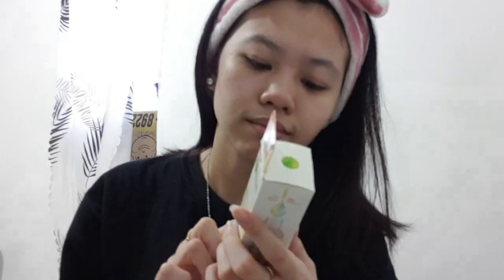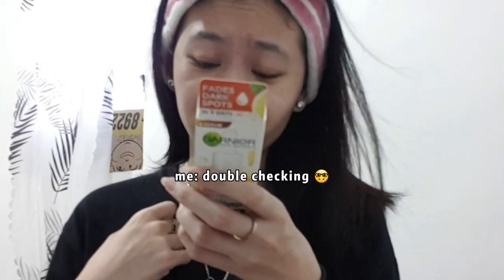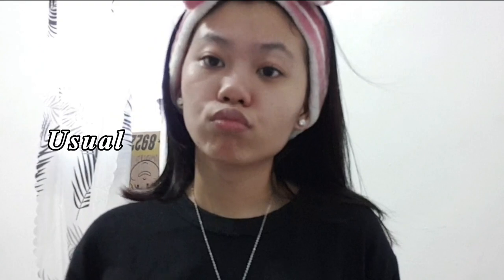Garnier Vitamin C Review | used it for 2 weeks for better and realistic results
This was filmed back in august 2022, and the serum has now become my favorite product that i own and has become a daily use. but of course all skin types are different so please research before use 🤍. i love you all and thank you for always supporting -big hug-

Music by vv e r e vv o l f - Cruel Games